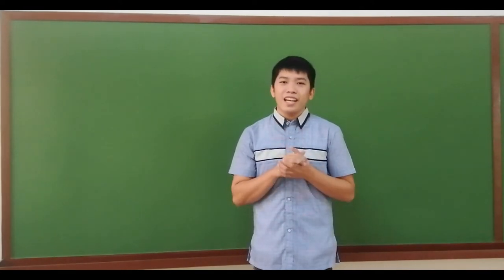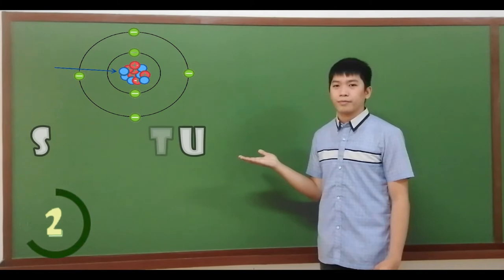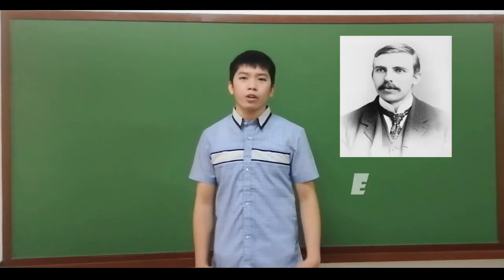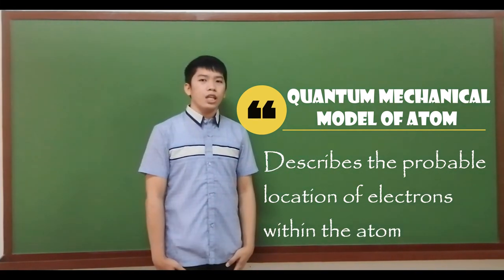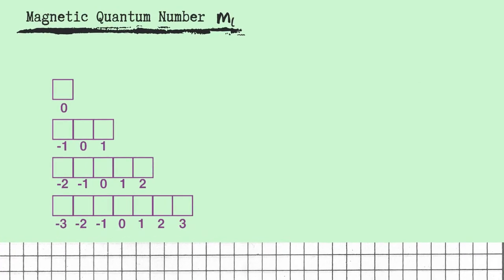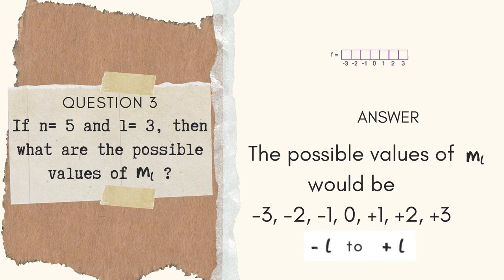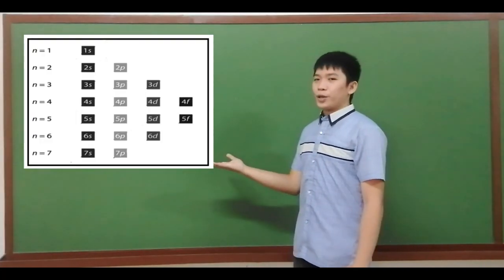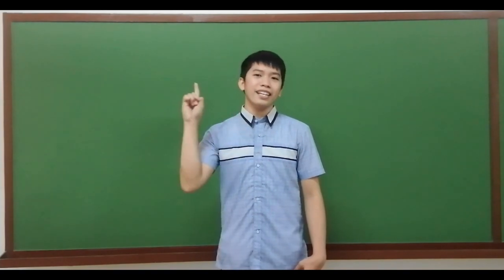Science 9 Q2 - WEEK 1 l The Quantum Mechanical Model